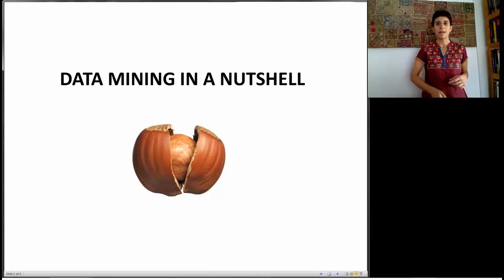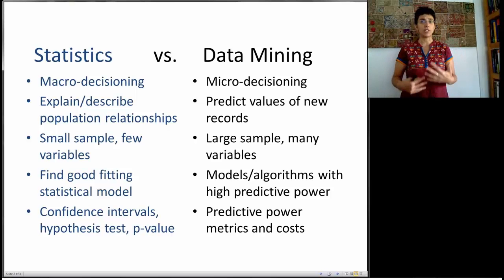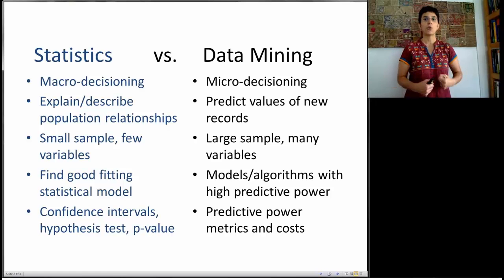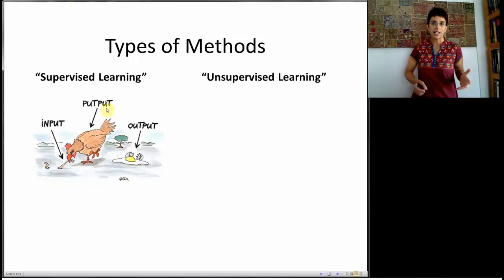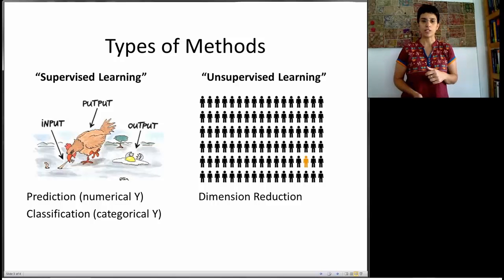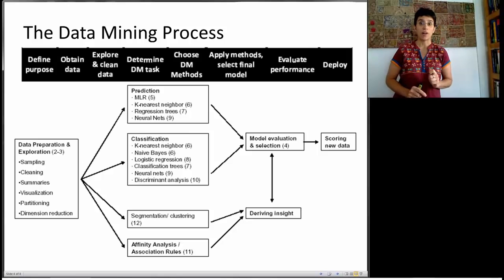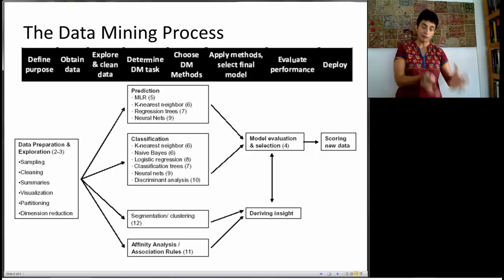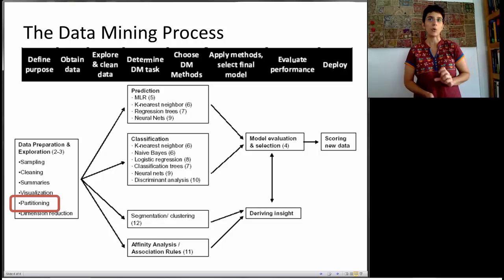BADM 1.2: Data Mining in a Nutshell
What is Data Mining? How is it different from Statistics? This video was created by Professor Galit Shmueli and has been used as part of blended and online courses on Business Analytics using Data Mining.

Here is the complete list of the videos:

• BADM 1.1: Data Mining Applications
• BADM 1.3: The Holdout Set
• BADM 2.1: Data Visualization
• BADM 2.2: Data Preparation
• BADM 3.1: PCA Part 1
• BADM 3.2: PCA Part 2
• BADM 3.3: Dimension Reduction Approaches
• BADM 4.1: Linear Regression for Descriptive Modeling Part 1
• Neural Networks: Part II
• Discriminant Analysis: Statistical Distance (Part 2)